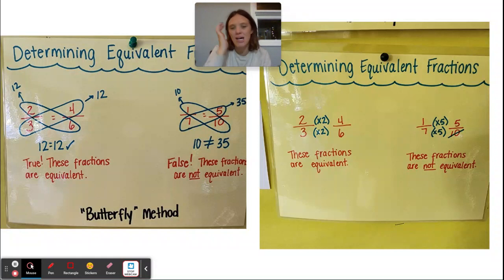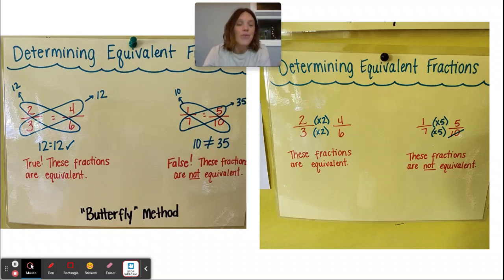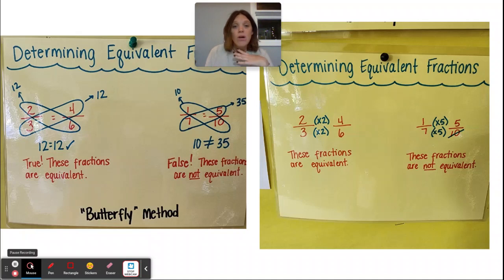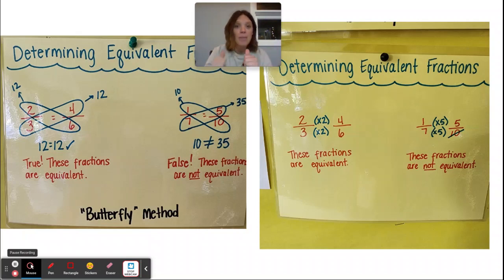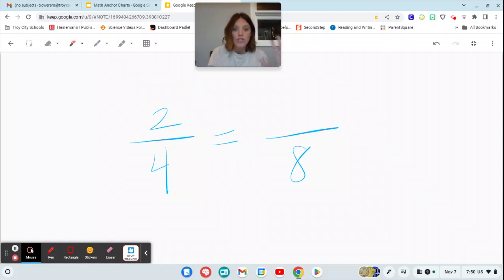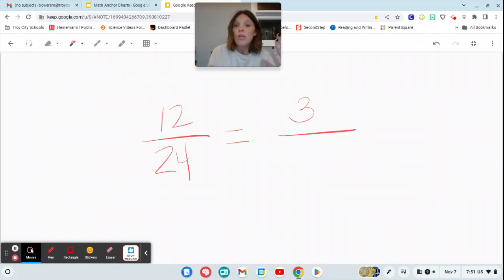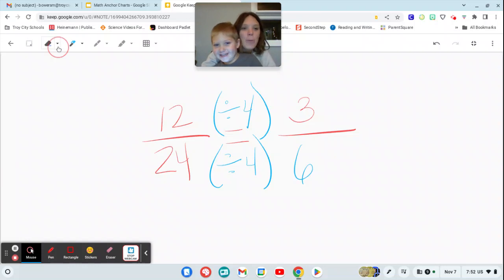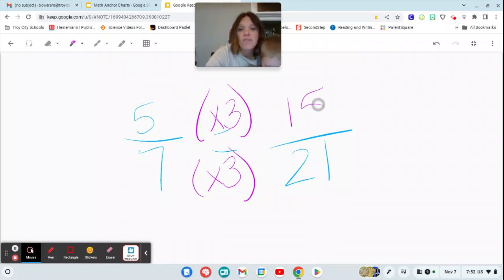Math HW Help 11/6-11/9